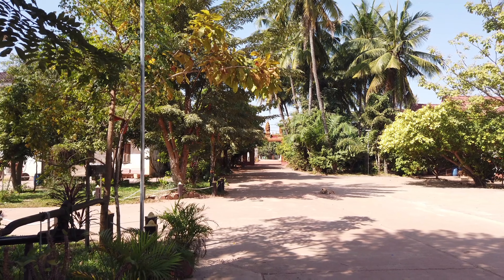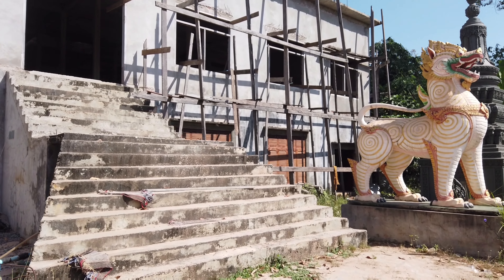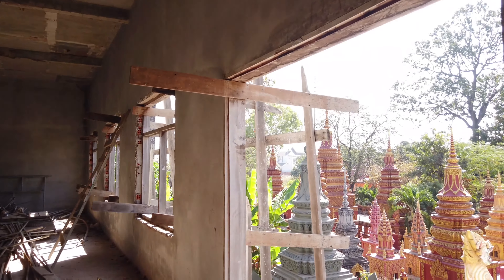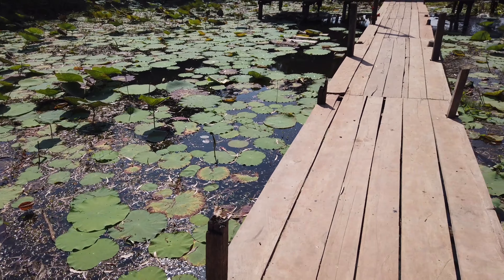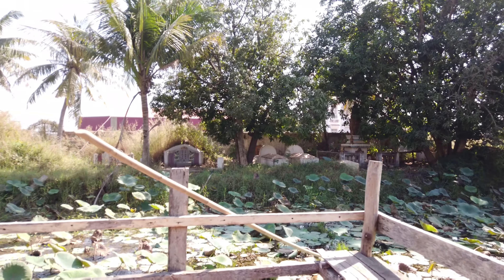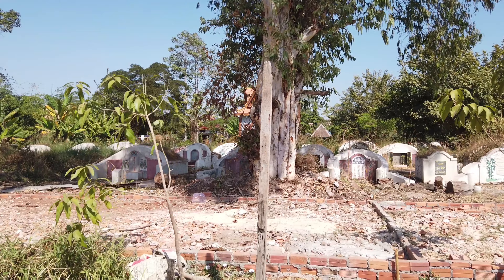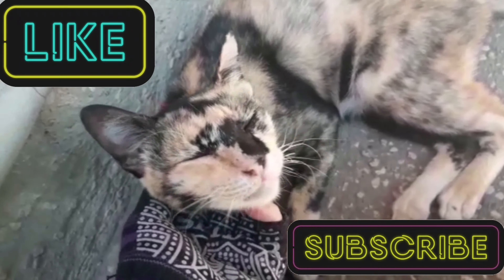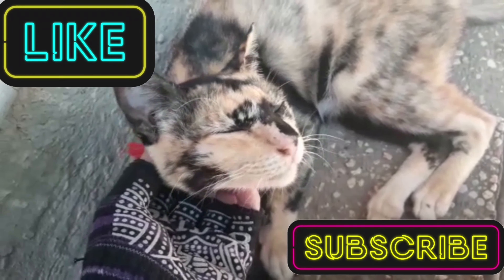Schools & gyms opening? Restrictions easing? 2021 is looking good in Siem Reap, Cambodia!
We make them to show you what life is like here in Siem Reap, and it’s nice that you are interested! If we can’t, we’ll find out and let you know.

Thanks again,
Jeremy & Claire